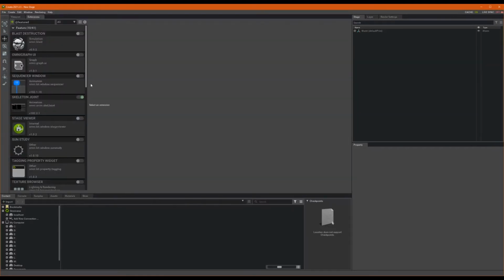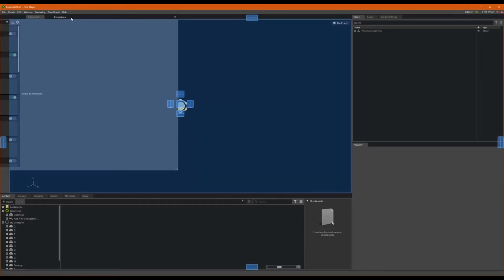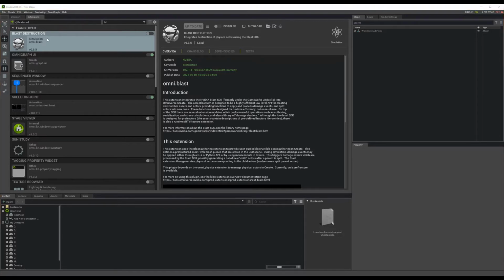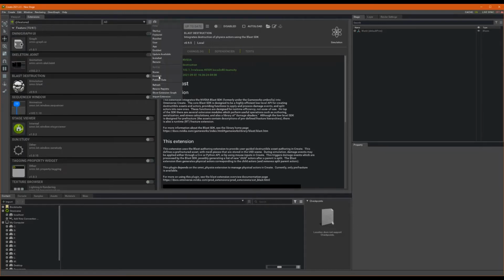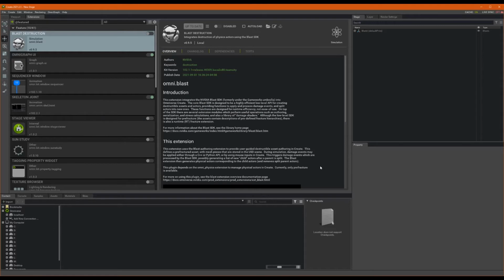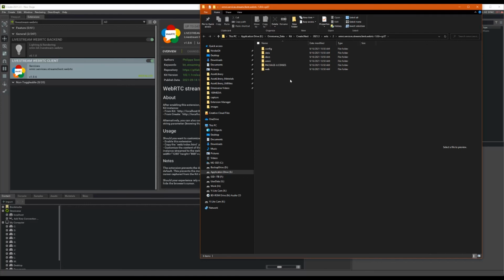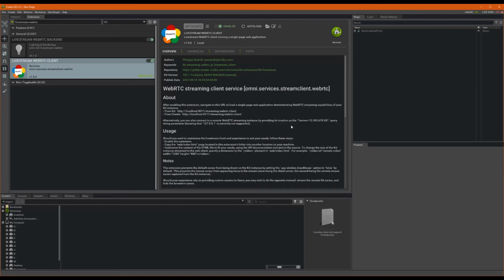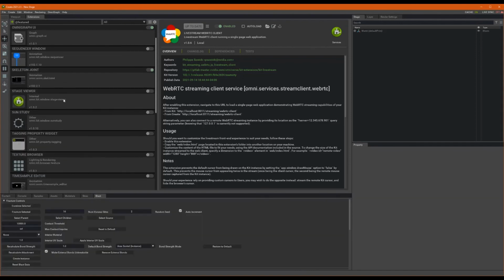Overview of Omniverse Kit Extension Manager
In this video, we discuss the general usage of the Extension Manager found in most Omniverse KIT based Apps. Walk through how to use the extension panel to browse effectively, search for, autoload, and enable/disable extensions.